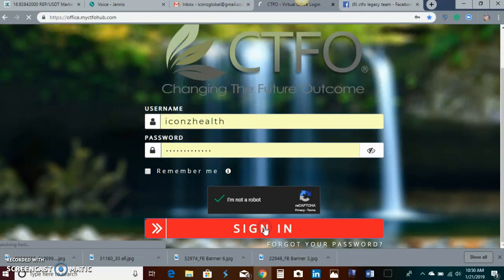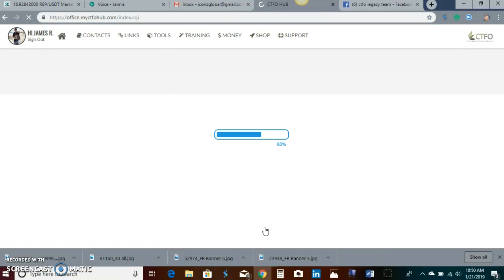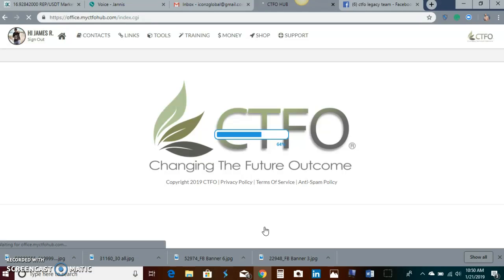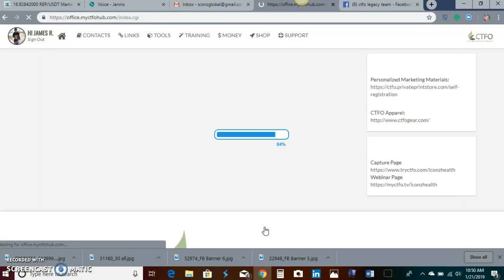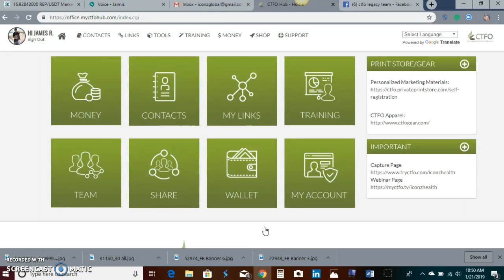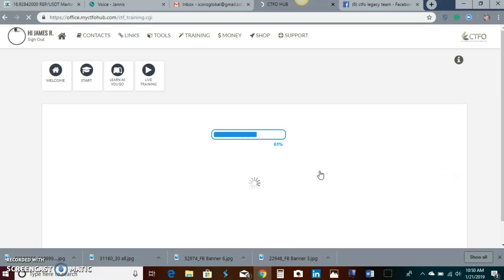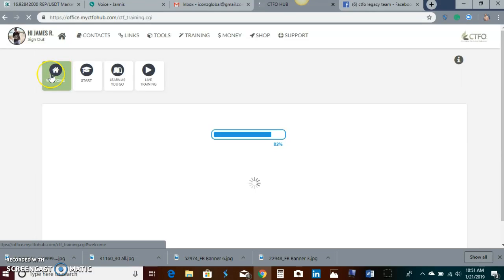Welcome to the CTFO Family | Get Started RIght